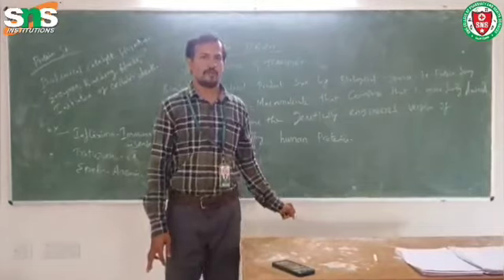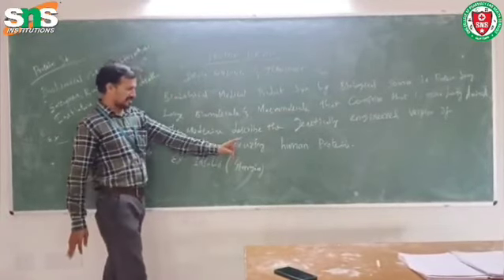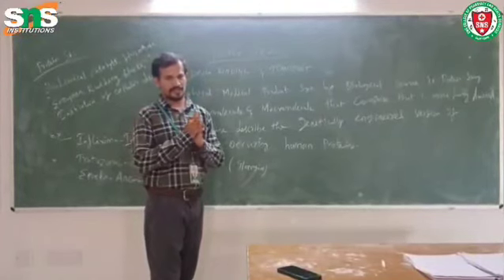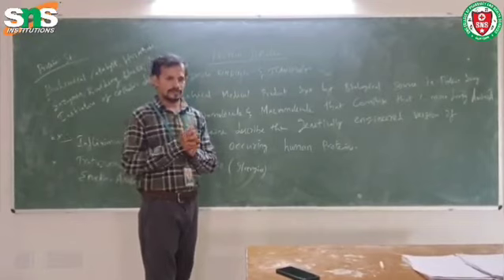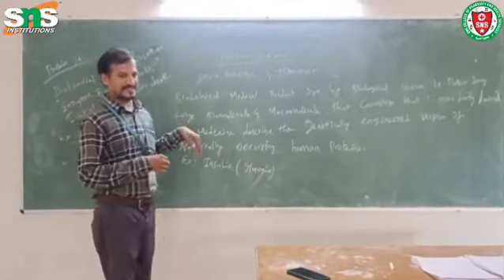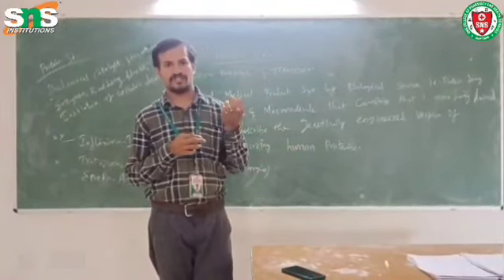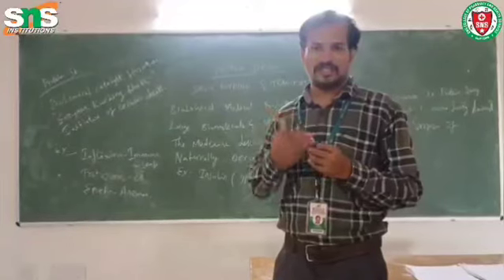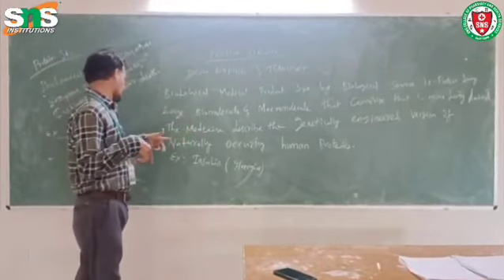Case study of Posterior Pituitary gland...